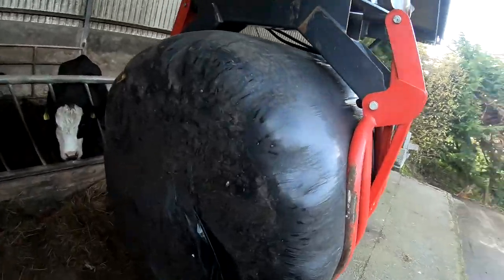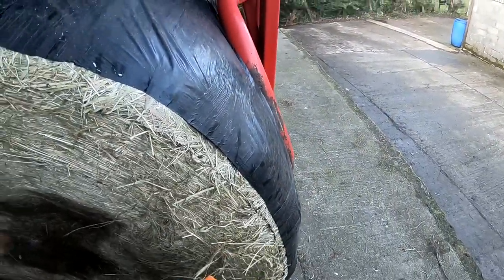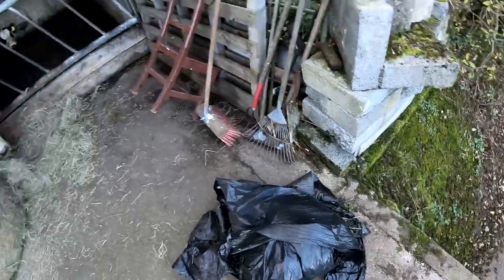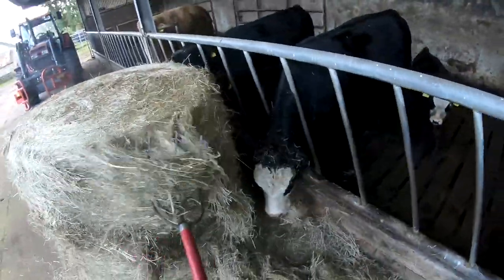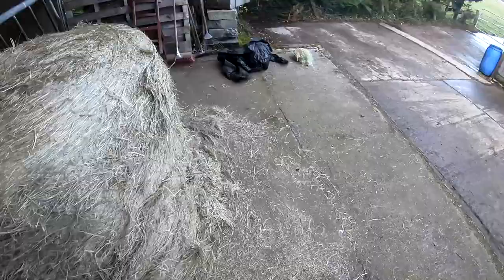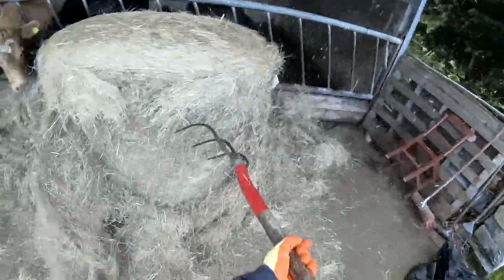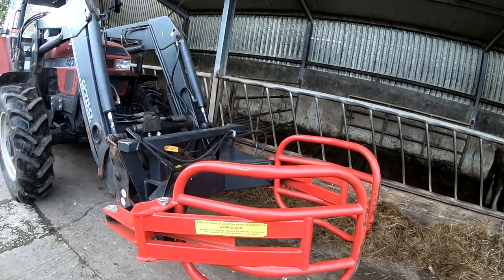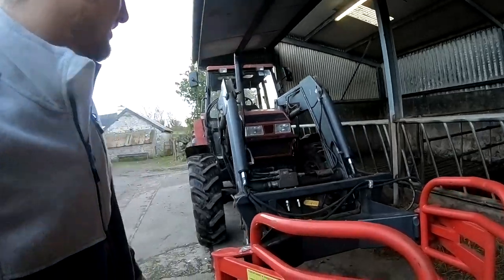How To FODDER ?!?